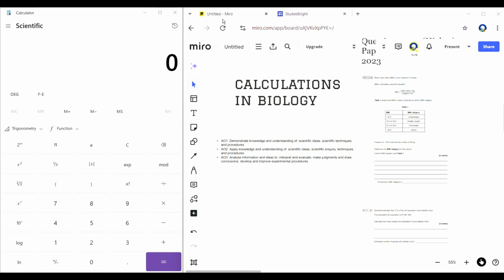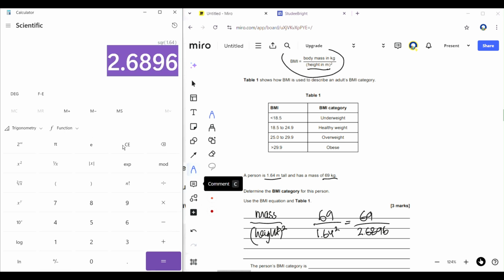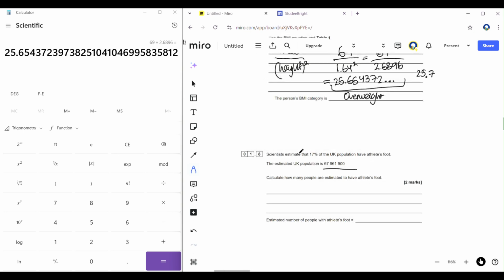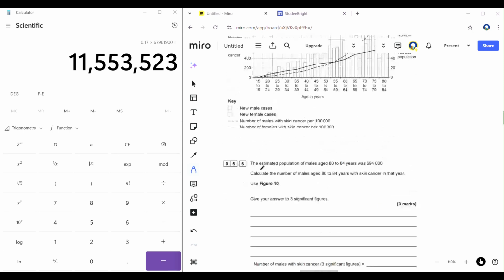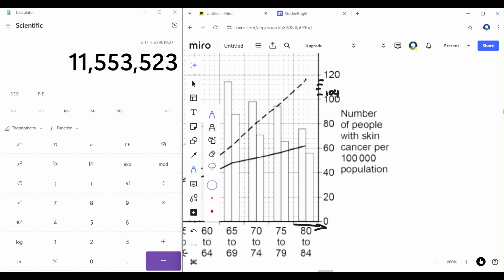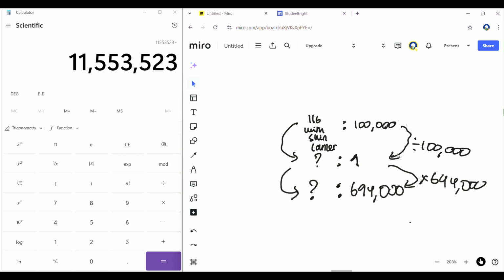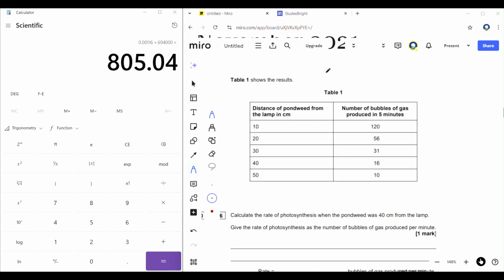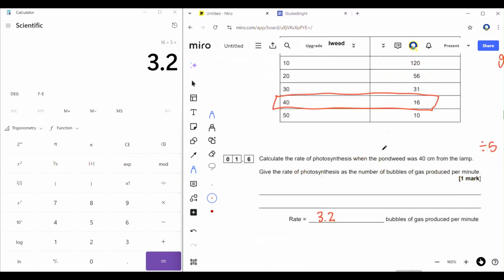3 HARD EXAM QUESTIONS BIOLOGY GCSE - TRIPLE AND COMBINED AQA StudeeBright GCSE EXAMS 2026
Learn how to answer calculation and application style questions for GCSE sciences 9-1 - in this video, this will be focusing on Biology GCSE questions.

This video is an exam question walkthrough that includes analysis and interpretation of data in science.